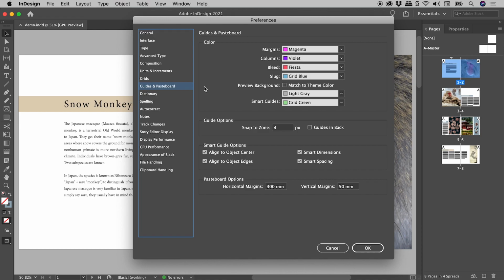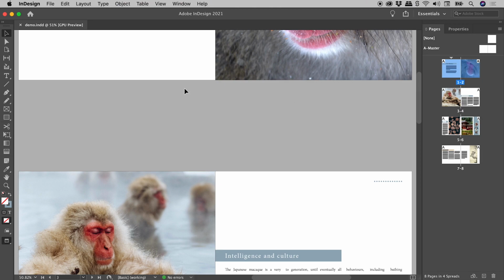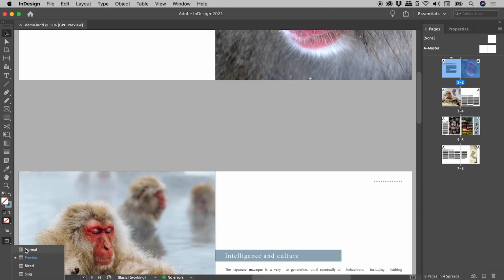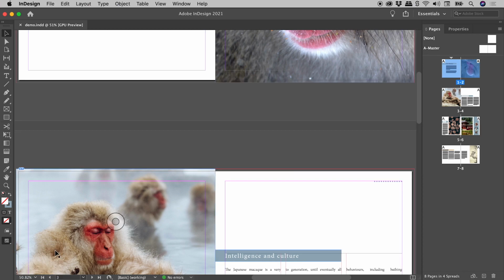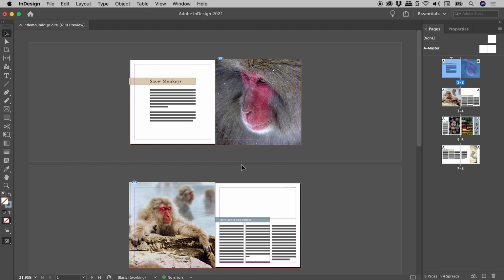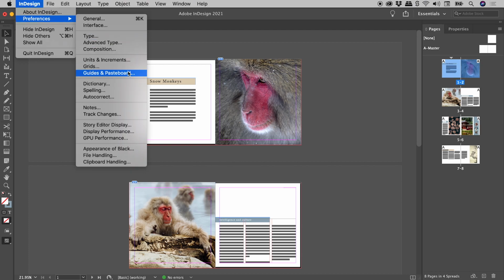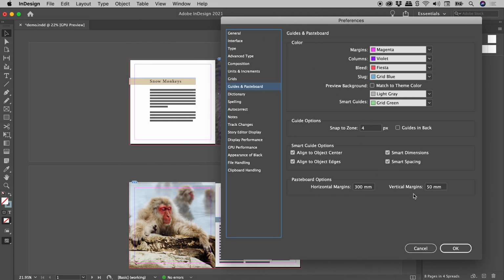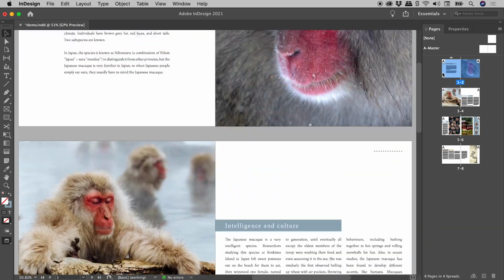Change Space Between and Around Pages in InDesign (Edit Pasteboard)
The Pasteboard is the area surrounding a page/spread and is visible when the Screen Mode is set to Normal. The Pasteboard is a great place for storing graphics/text that may or may not be used in a final design.

The small vertical gap between Pasteboards is fixed and controlled by InDesign. The area between the top/bottom of a page/spread and the Pasteboard can be controlled by the user.

Mac: InDesign - Preferences - Guides & Pasteboard
Windows: Edit - Preferences - Guides & Pasteboard

Setting the Vertical Margins value to 0 results in no vertical padding between pages/spreads and their Pasteboard. This thus minimises the vertical distance between pages/spreads.